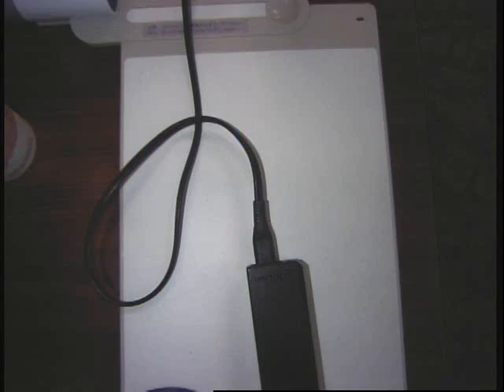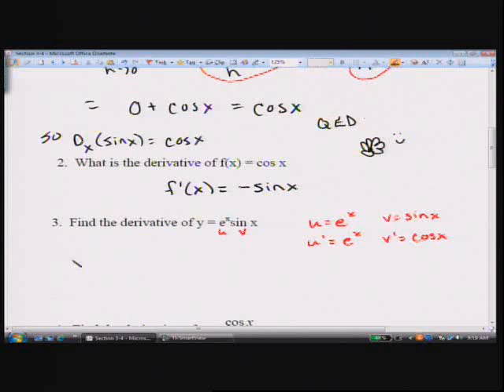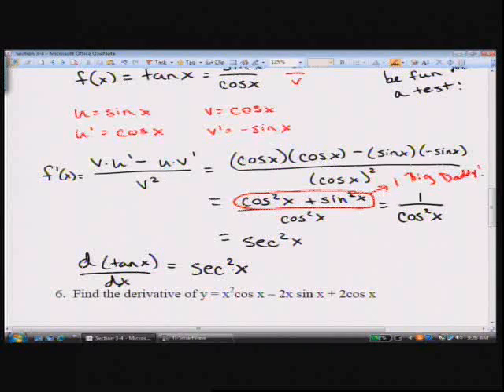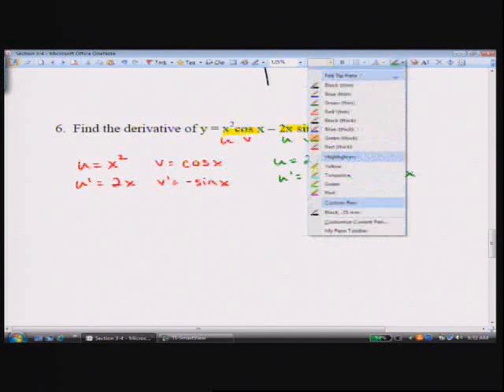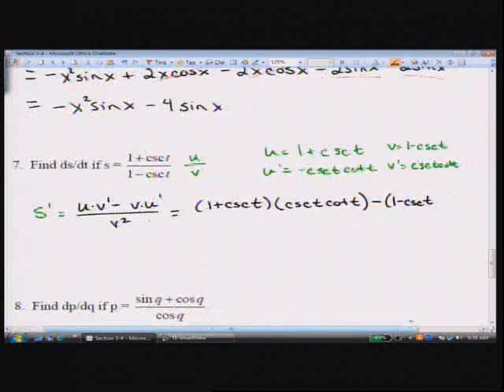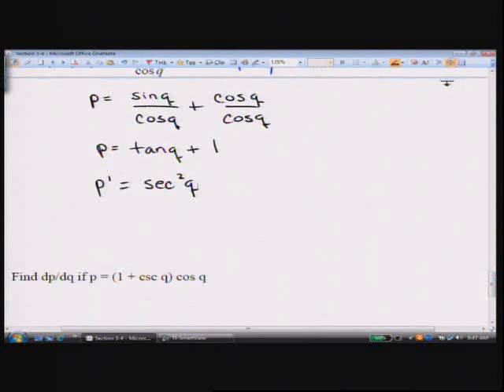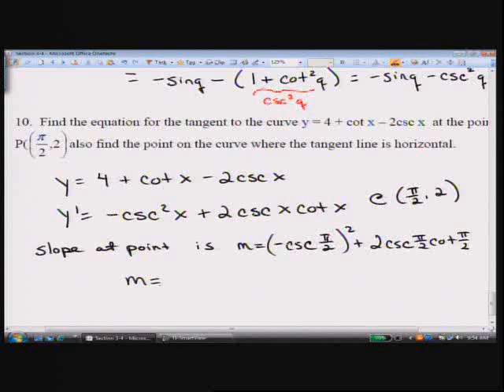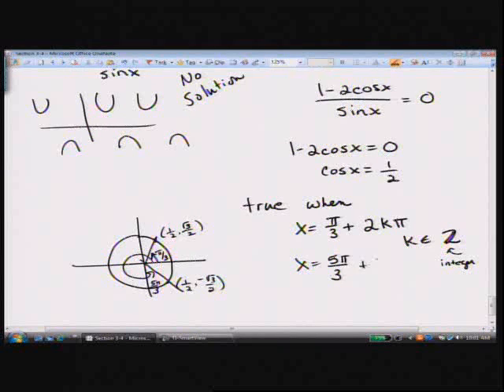2413 f10 3 4